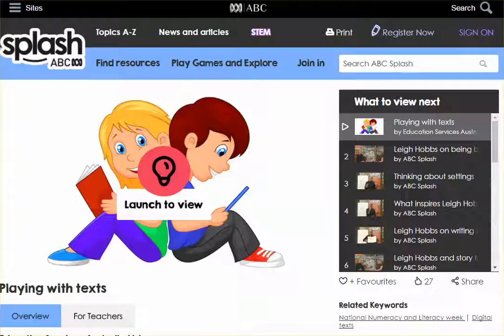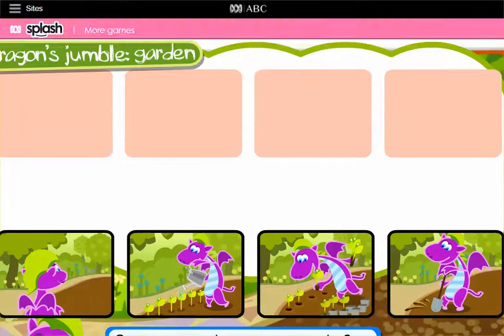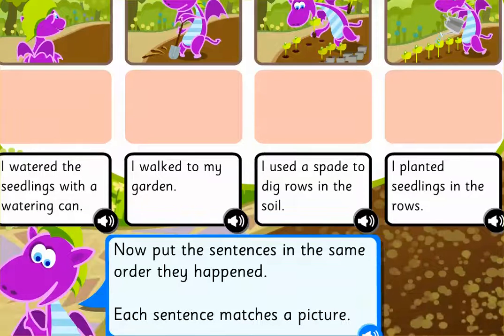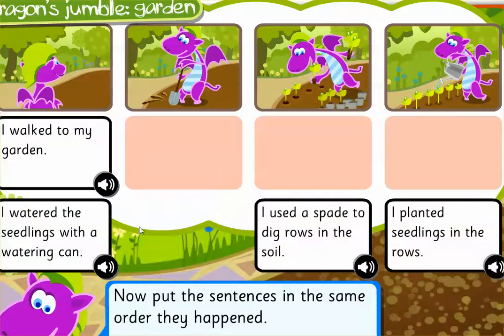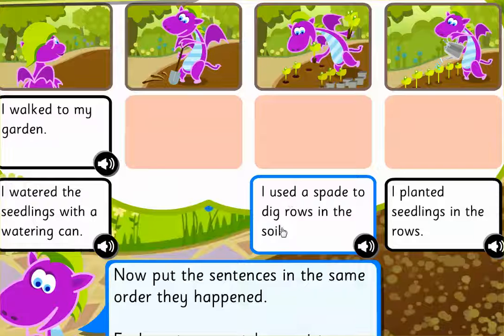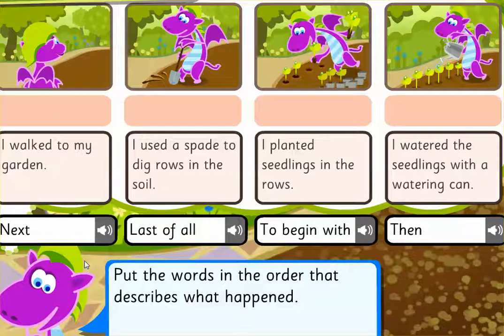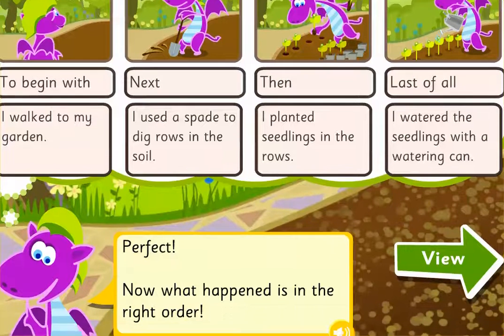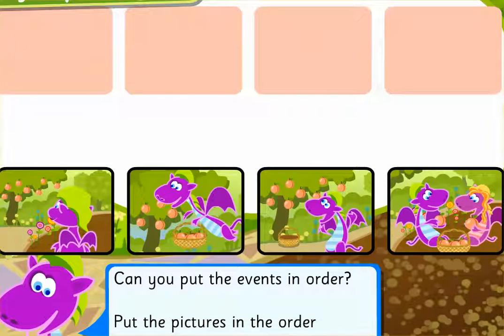Scootle ICT 01 - Procedural texts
copyright Dr Ania Lian, Charles Darwin University, Australia